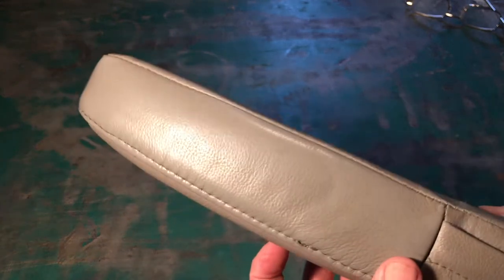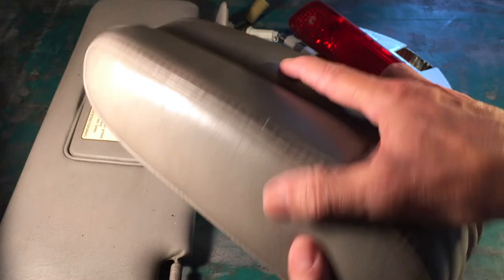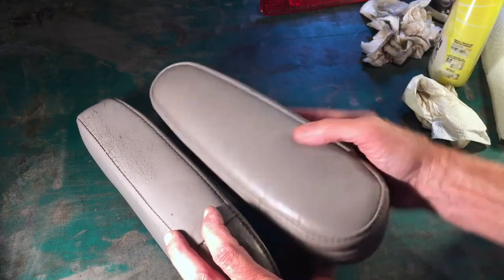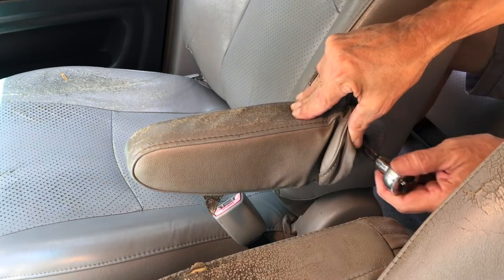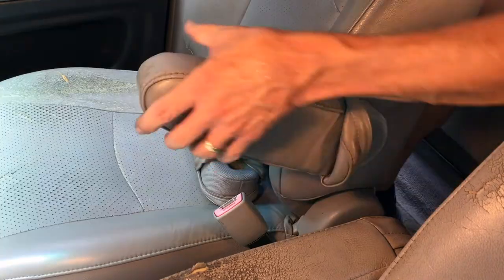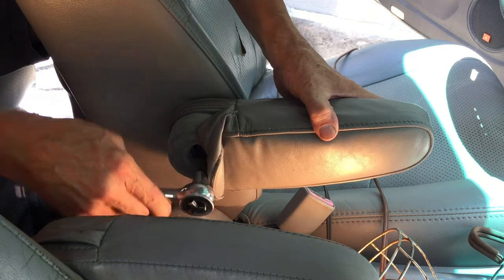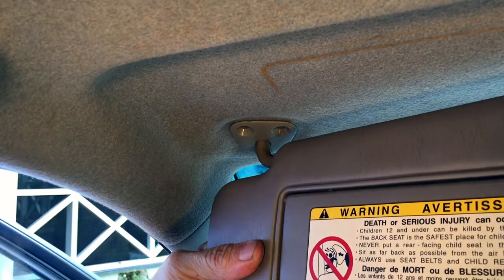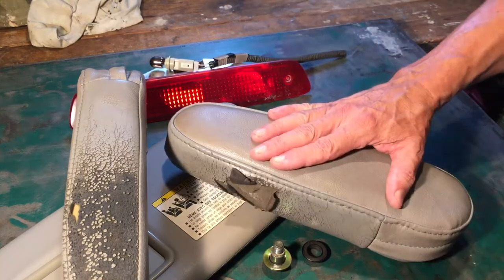Toyota Armrest Cover Flip/Swap (Highlander)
2005 Toyota Highlander.. Swapping armrest covers and replacing sun visor.. Should apply to Highlanders (01-07)..